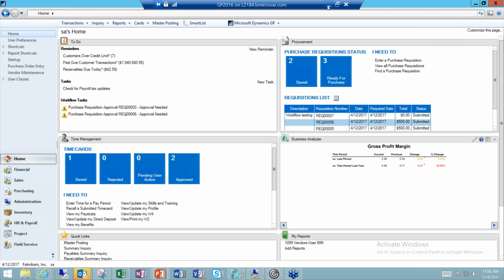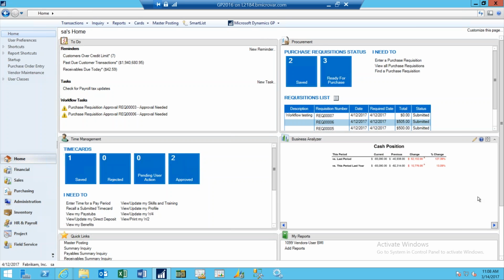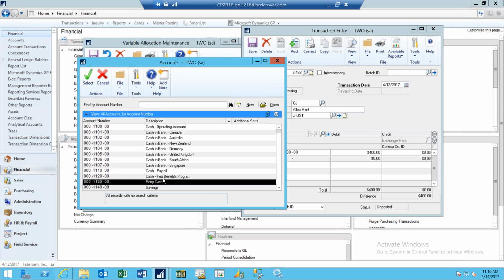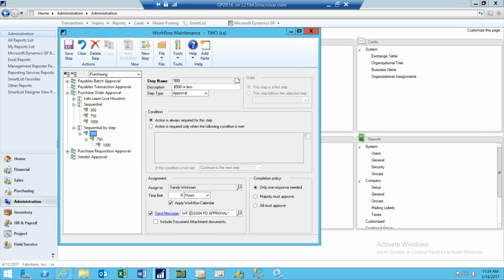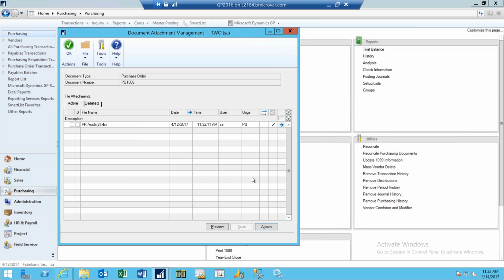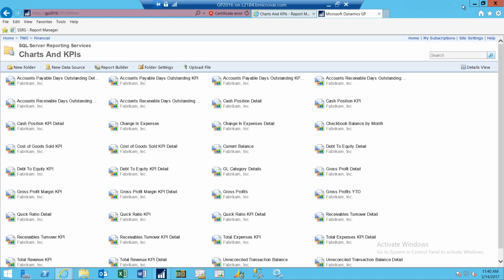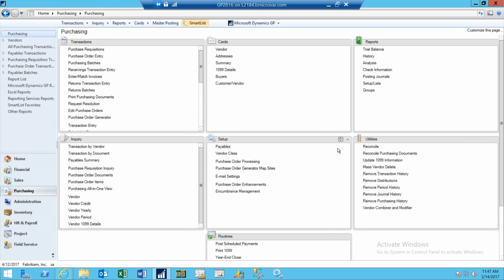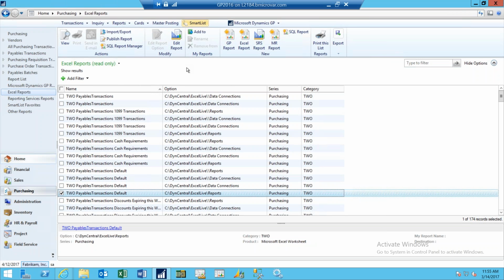Dynamics GP 2016 Product Tour: March 14, 2017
Senior GP Implementation Consultant, Sandy Wickman, walks through the many features & functionalities of Microsoft Dynamics GP 2016.